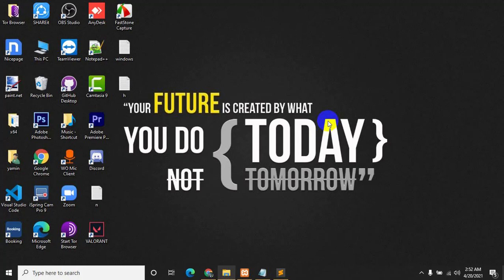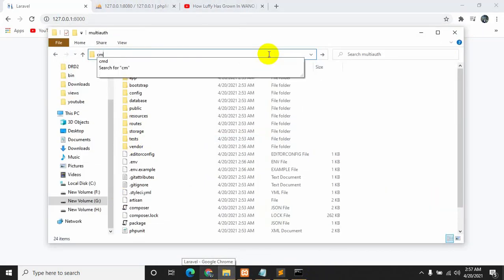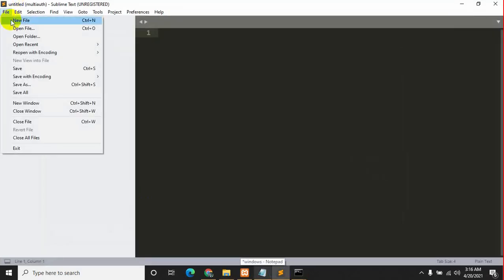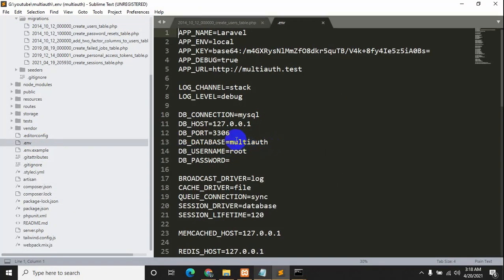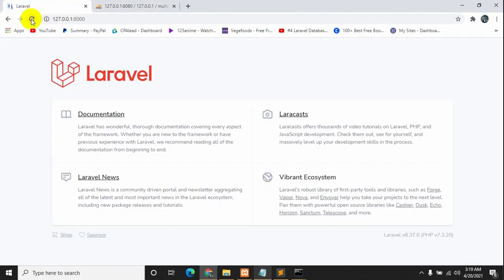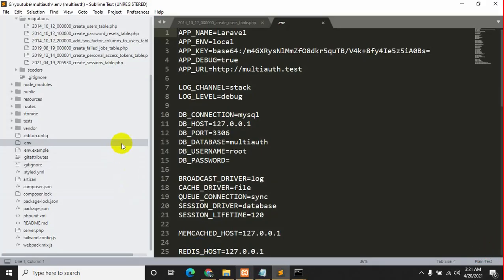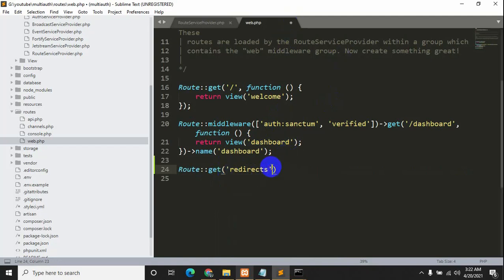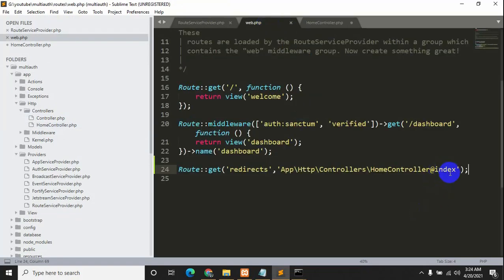How To Make Multiple Authentication in Laravel Jetstream | Multi Role Auth In Laravel Tutorial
How To Make Multiple Authentication in Laravel Jetstream | Multi-Role Authentication In Laravel